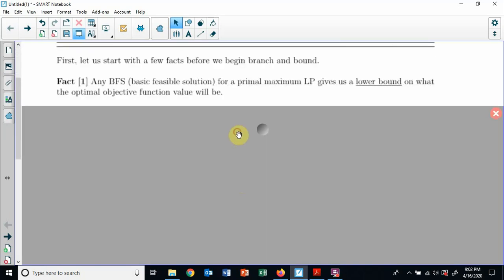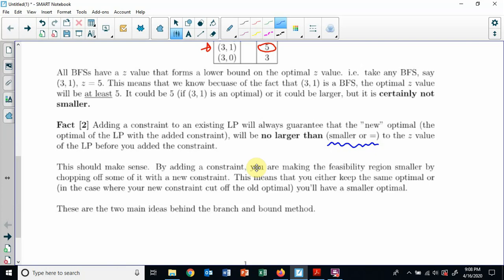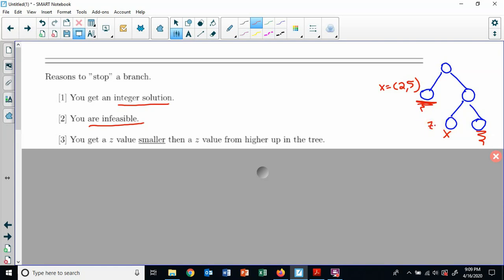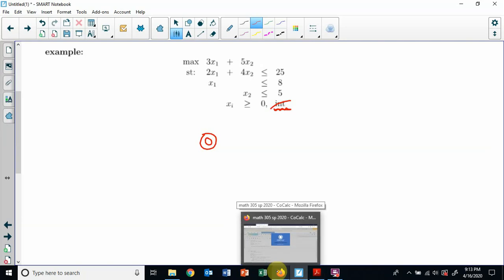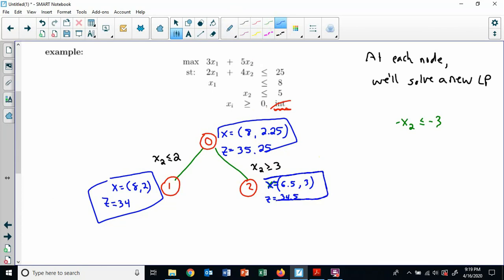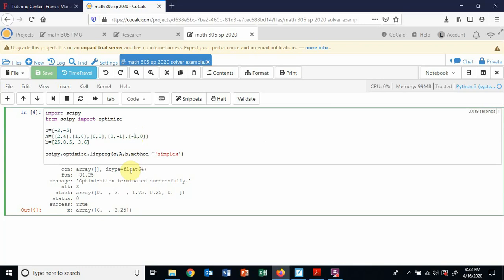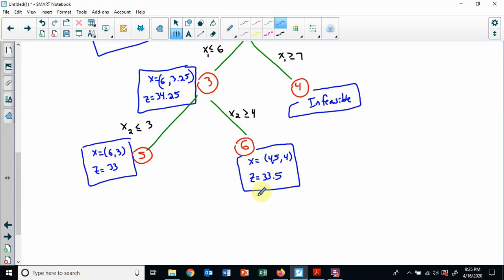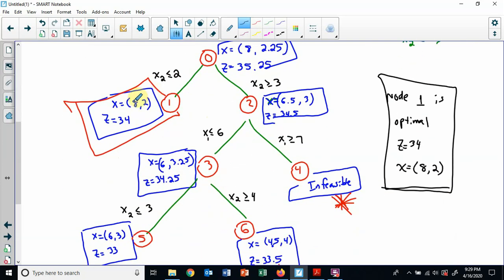Math 305 Integer Programming Branch and Bound Friday 4.17.2020